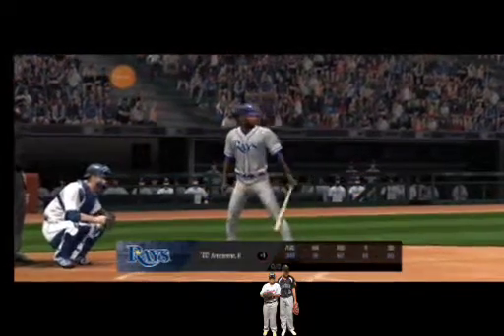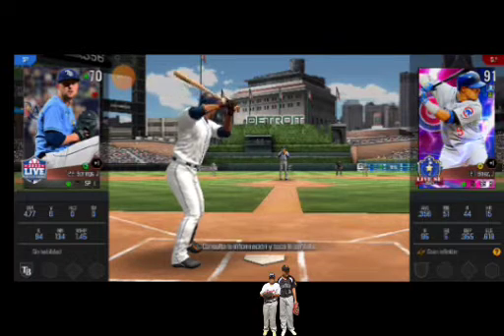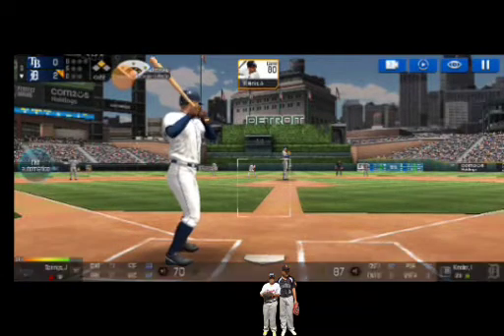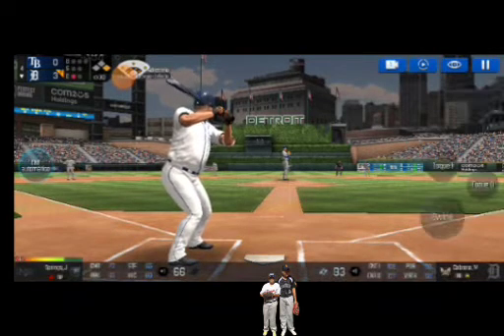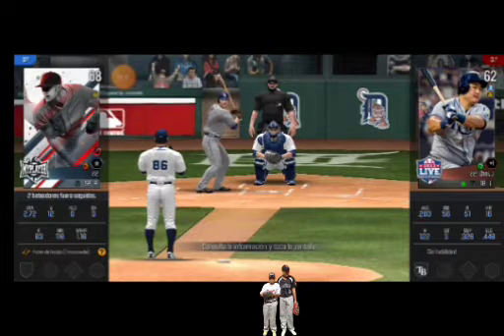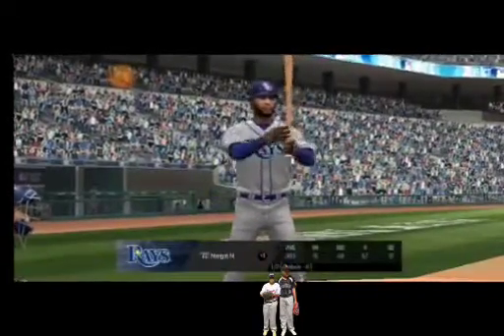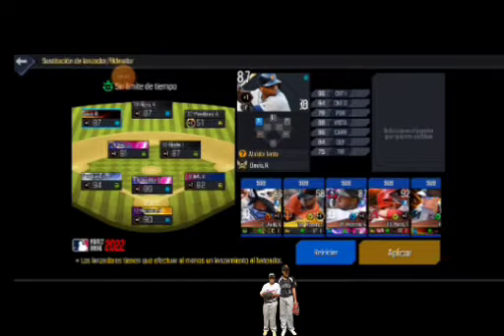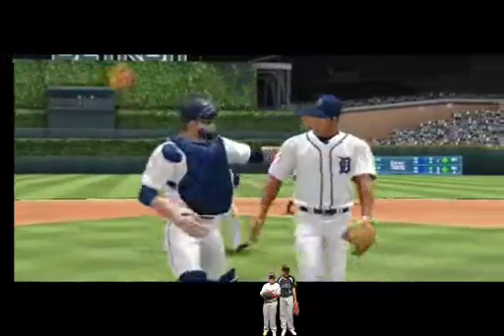DETROIT TIGERS VS TAMPA BAY RAYS - MLB PERFECT INNING 2022.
DETROIT: SP 🇻🇪 DANIEL CABALLERO.
TAMPA: SP 🇺🇸 Jeffrey Springs.